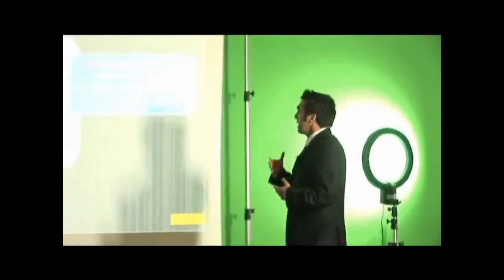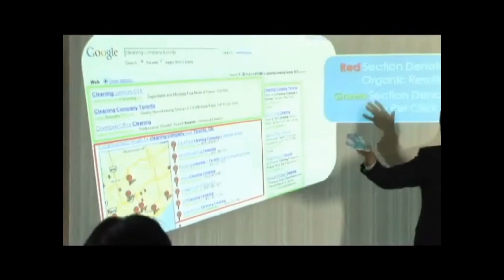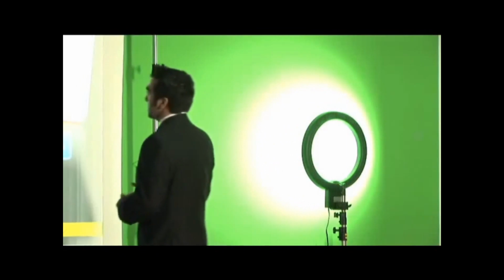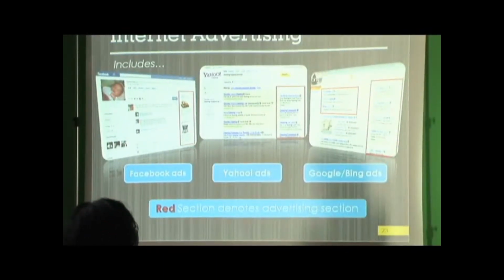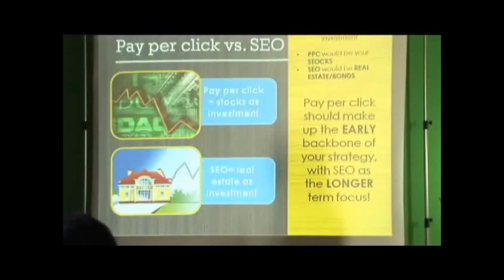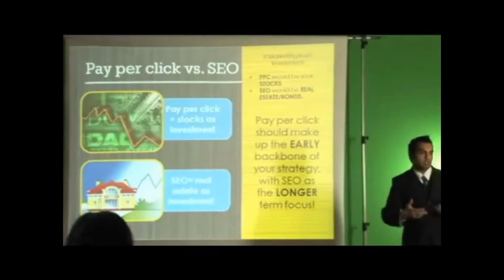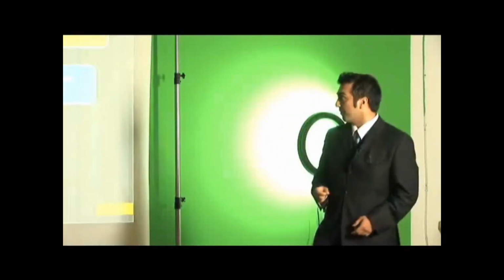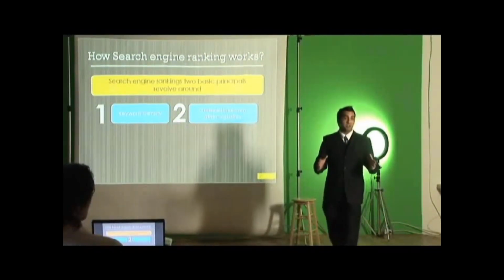Internet Advertising (PPC / SEO) - Part 1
for the latest tips on Internet Marketing.  Typhon Vision is a Toronto Internet Marketing Company.

Part 1/2

How does LinkedIn stack up as a Internet Advertising system when compared to other relevant networks like Facebook Ads, Google Adwords, Yahoo/ Bing Ads as of November 2010.  LinkedIn will be potentially one of the best Business (B2B) advertising networks.  However it currently is still in its Beta Stages.  As LinkedIn continues to develop, it will become a more significant force in the Internet Advertising World